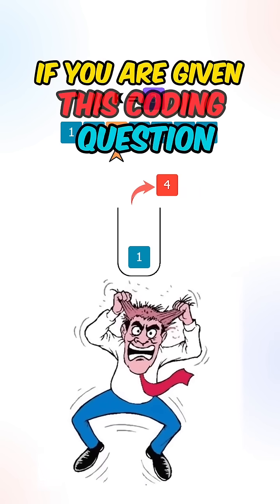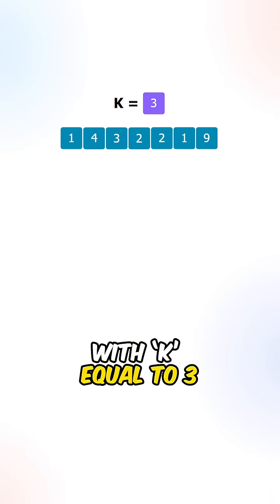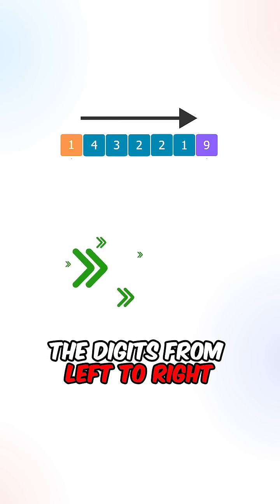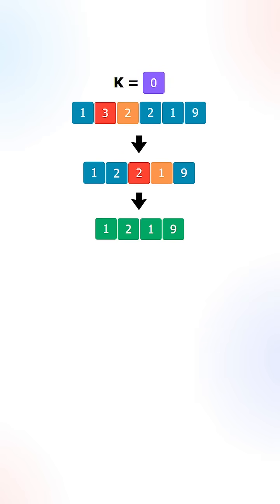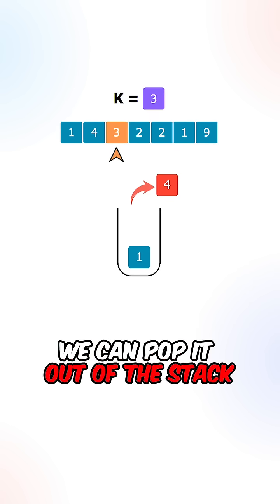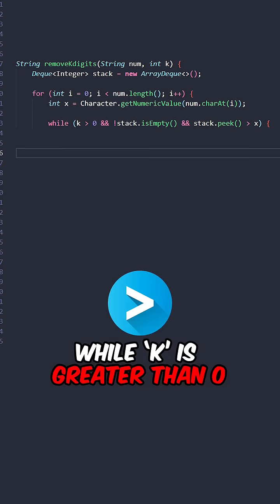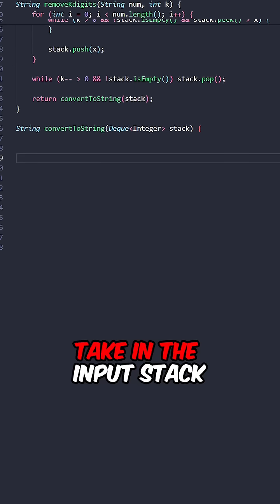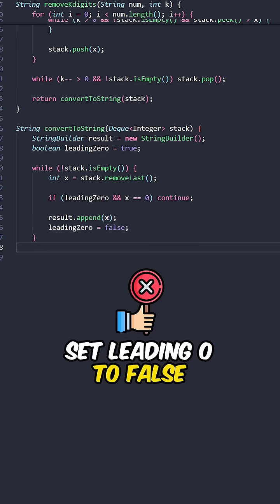You Are About to Lose Your Hair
LeetCode 402, "Remove K Digits," involves removing k digits from a given non-negative integer num to create the smallest possible number without changing the order of the remaining digits.

Time Complexity = O(n), where 'n' is the length of the input string

Space Complexity = O(n), where 'n' is the length of the input string

My name is David, and I am a software engineer at Meta.  I’ve received three six-figure offers from Google, Meta, and Amazon.  My passion is helping software developers reach the peak of their careers by guiding them to land six-figure dream jobs at top tech companies.  I’m currently in the process of creating a complete guide—with everything you need to succeed in interviews—to help you land a top tech offer.  To all the gladiators in the arena, we’re all in the middle of writing our own stories. The worse the monsters, the more epic the story.  You either get an epic outcome or an epic story. Both mean you win.  Keep crushing. May your desires be greater than your obstacles.